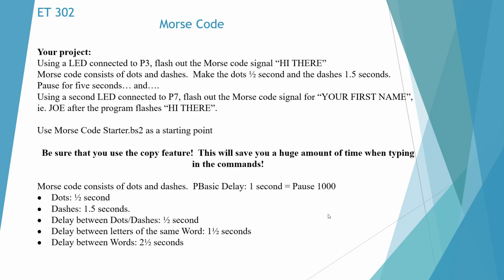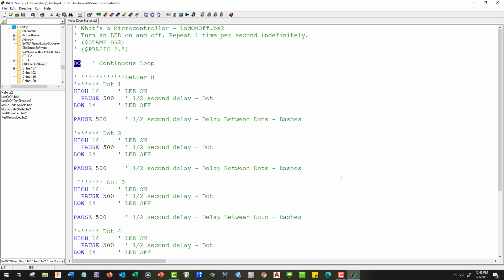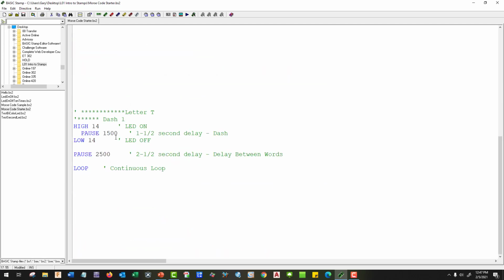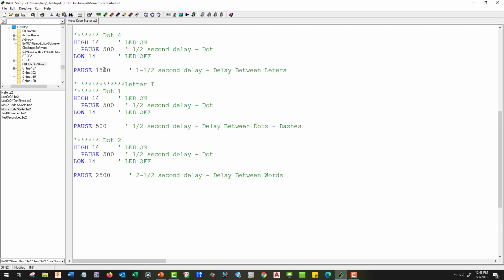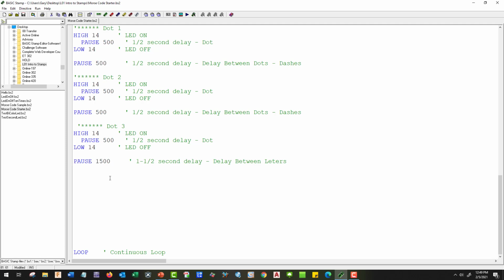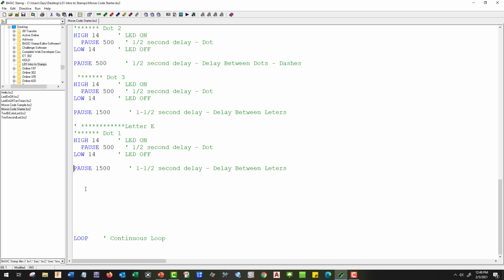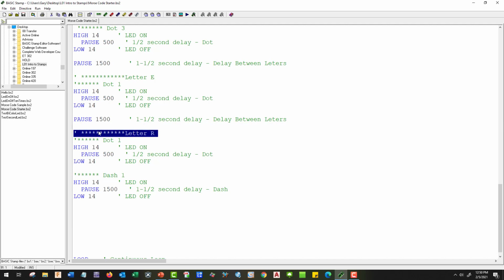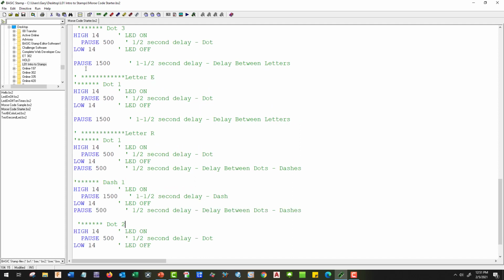LEDs and the Morse Code-302